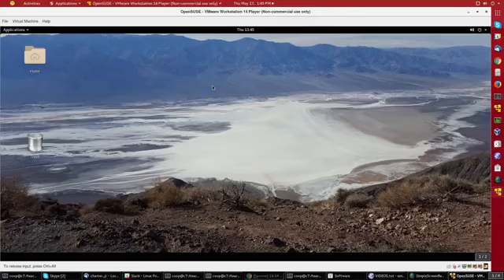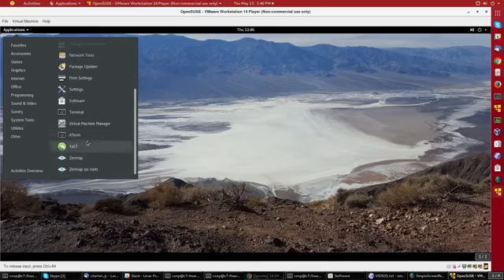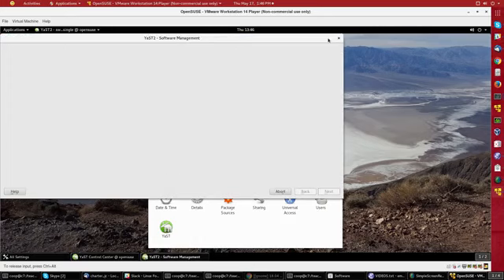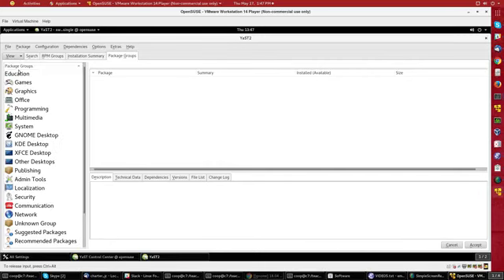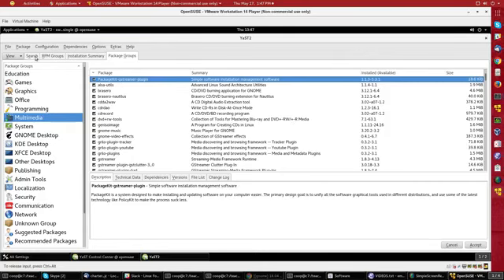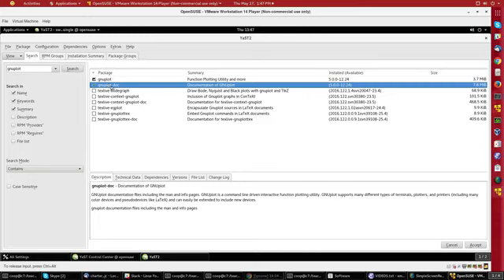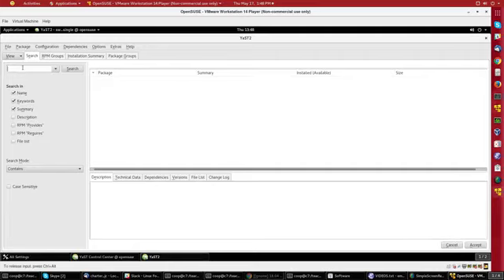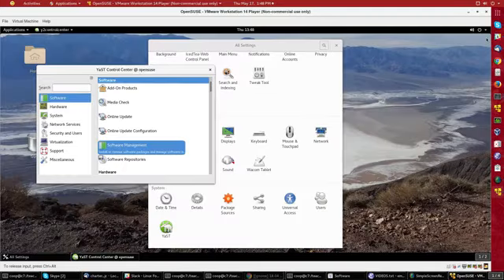How To Install And Update Softwares On OpenSUSE Step by Step Explained